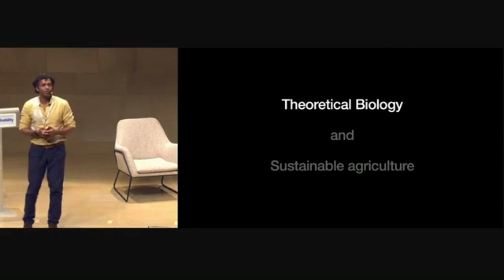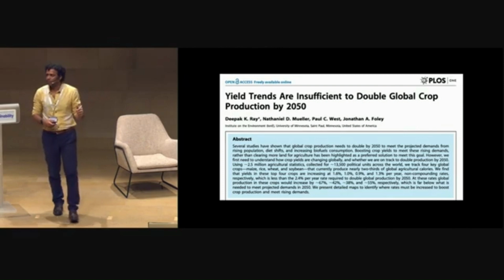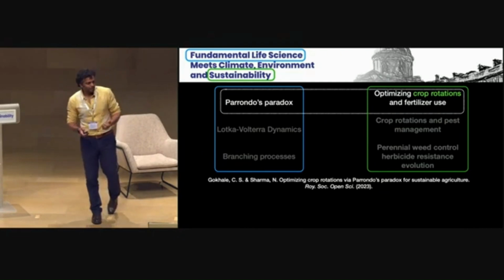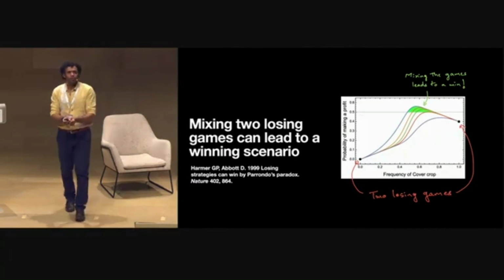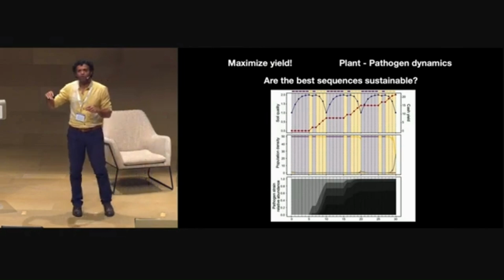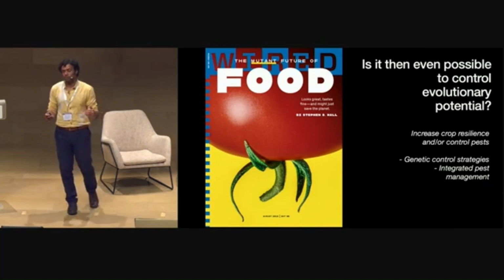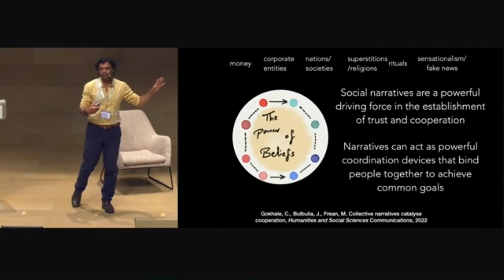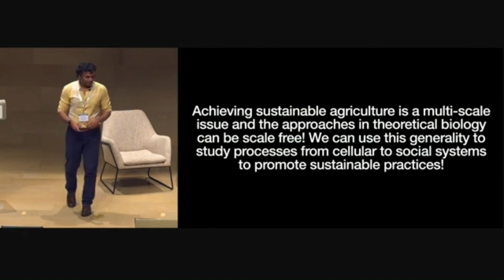Translational theoretical biology for balancing yield and sustainability in agriculture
Chaitanya S. Gokhale, Center for Computational and Theoretical Biology, University of Würzburg and Max Planck Institute for Theoretical Biology, Plön, Germany, presented his work 'Translational theoretical biology for balancing yield and sustainability in agriculture"

Abstract: Sustainable agriculture is an issue of utmost importance worldwide, and rotating crops has been a traditional practice to avoid overexploitation from intensive farming. However, the optimal cash-cover rotation and respite frequency are long-standing questions that have puzzled agricultural scientists, economists, biologists, and computer scientists. In this regard, a novel approach based on Parrondo's paradox can be employed to analyse this technique. By calculating optimum switching probabilities in a randomised cropping sequence and suggesting the best deterministic sequences and judicious use of fertilisers, this method results in improved crop yield and profit margins for farmers. The development of optimal crop rotation strategies is particularly challenging given the evolving plant pathogens and the growing problem of herbicide resistance that impose additional major challenges on sustainable agriculture. A new methodology for controlling pathogens by developing optimal crop rotation strategies, informed by numerical simulations of eco-evolutionary dynamics in one field, is presented. Furthermore, an interdisciplinary approach is demonstrated in the study of Sorghum halepense, a perennial weed species that poses a significant threat to agriculture, to help tackle global threats to food production. These insights contribute to the minimisation of pesticide use and the development of sustainable strategies for increasing food production, which are of paramount importance in ensuring global food security.

International Scientific Symposium on Fundamental Life Science meets Climate, Environment and Sustainability new bridges • new partnerships • new opportunities